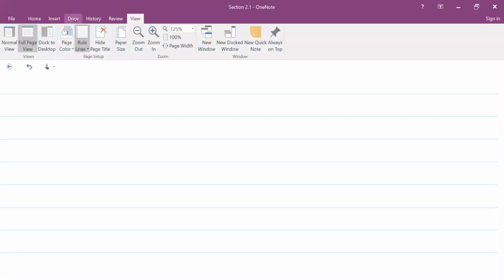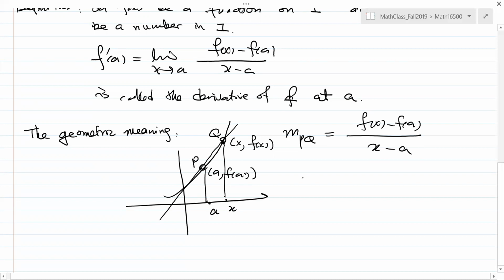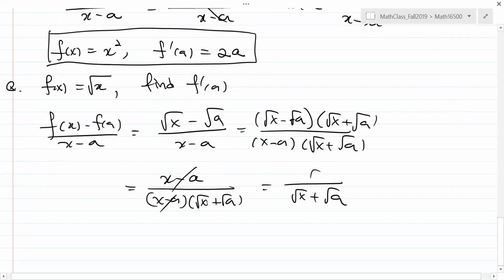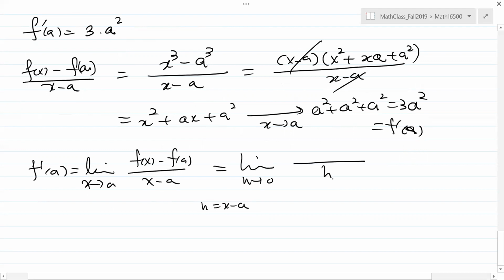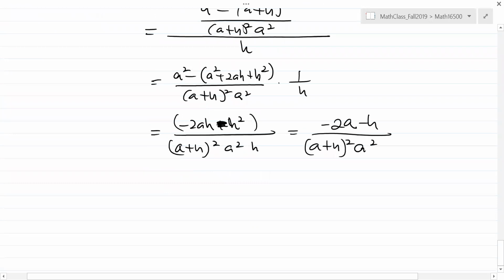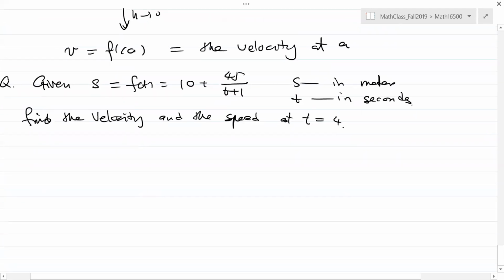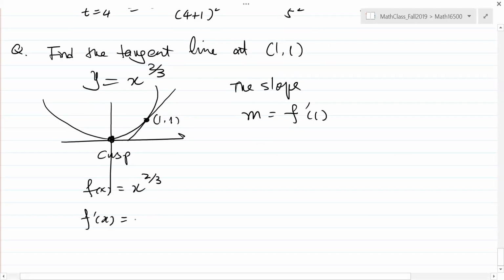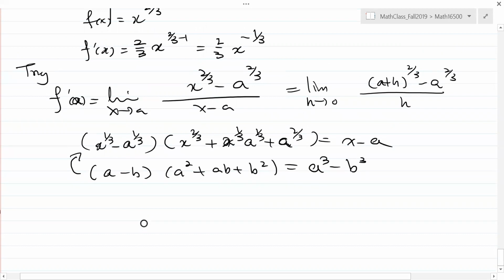Section 2 1 Derivatives